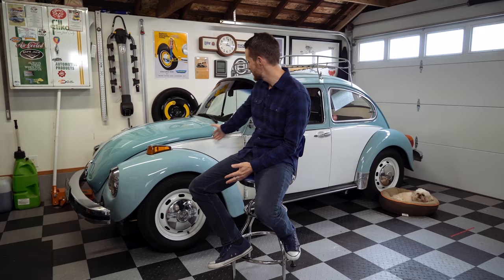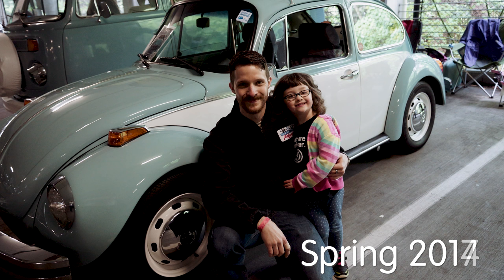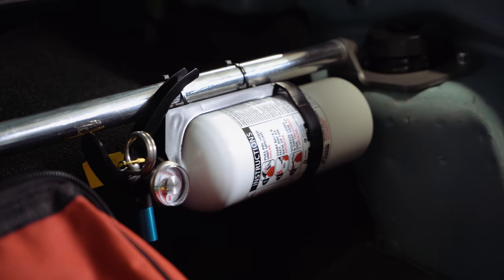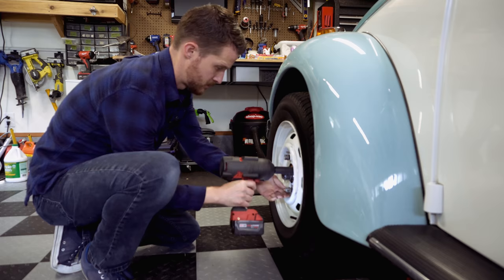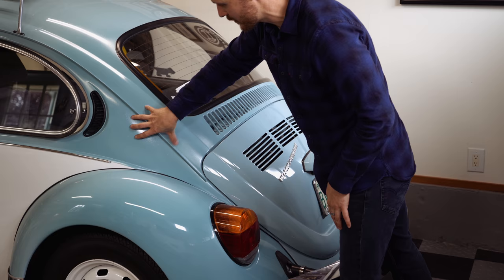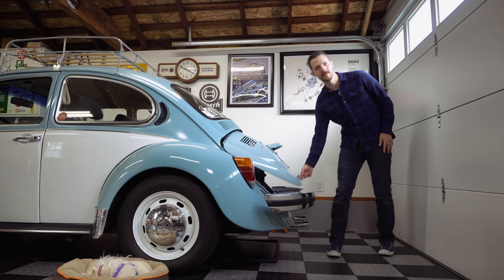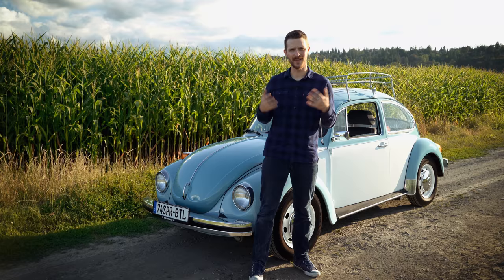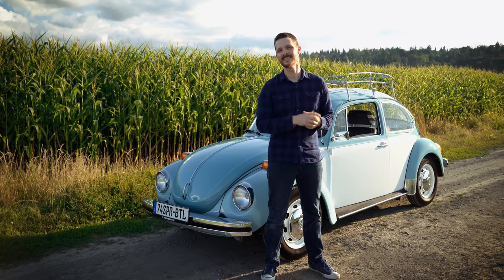Our Super 74: VW Super Beetle Tour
Welcome to the new on-going series "Our Super 74!"  This and future videos will be all about my 1974 Volkswagen Super Beetle.  Today I'll take you on a tour of the car... showing things I've fixed or modified.  Beyond that I'll also give you my story of the car, how I learned to work on it, and became obsessed with all things VW.